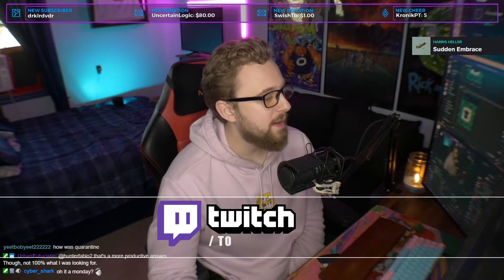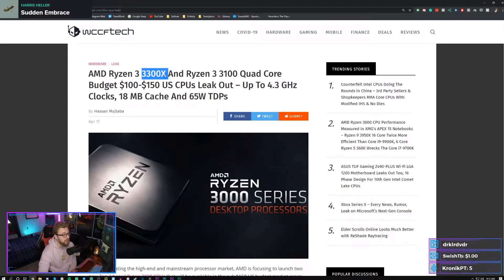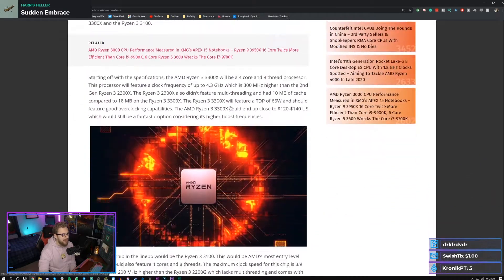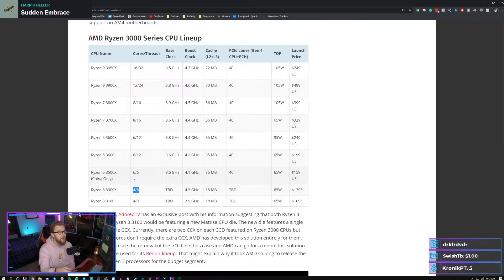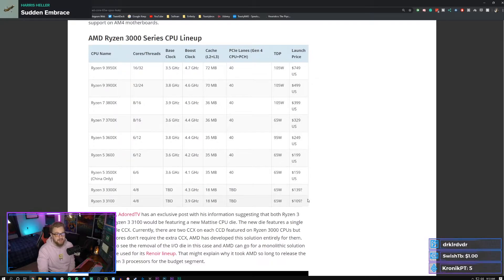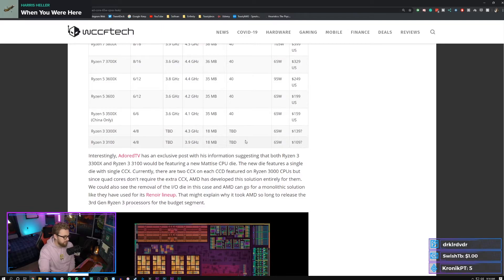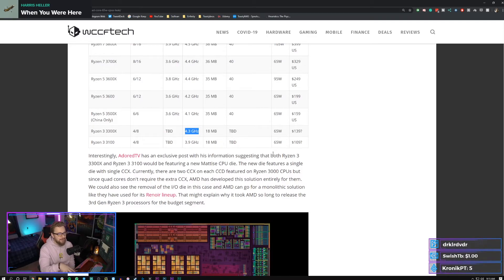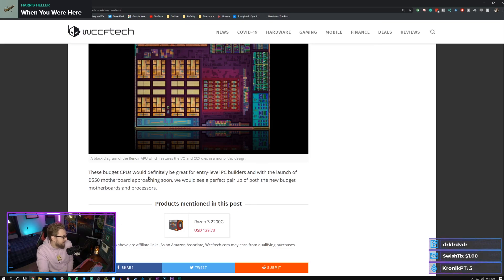NEW RYZEN CPU's COMING SOON??